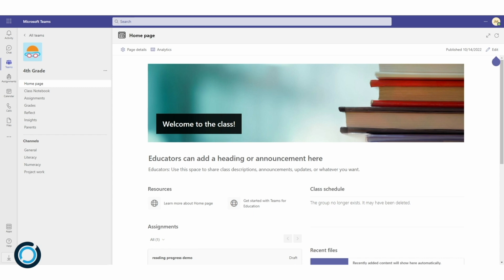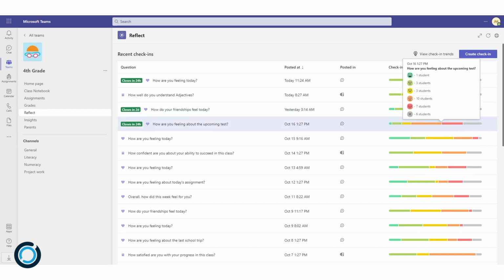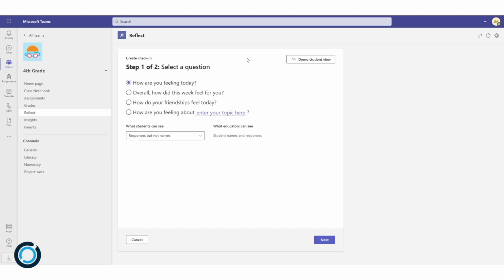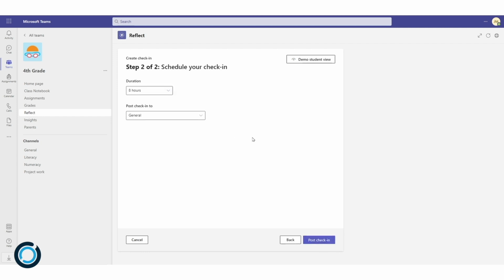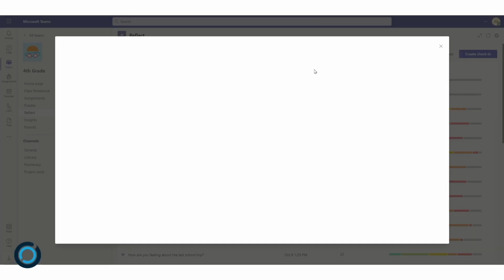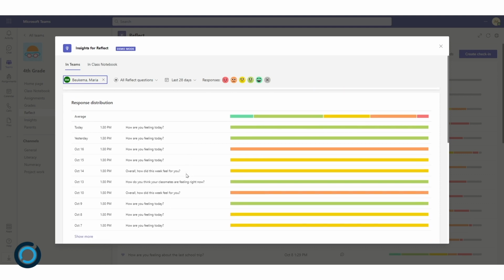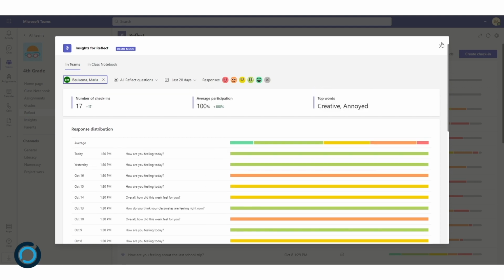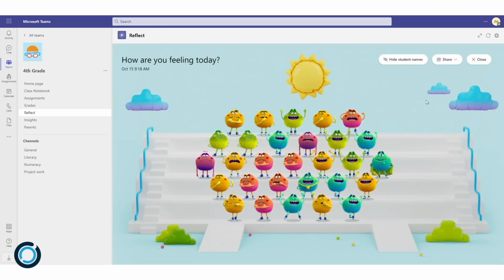Using the REFLECT TOOL in Microsoft Teams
Have you used the reflect tool in MS Teams?